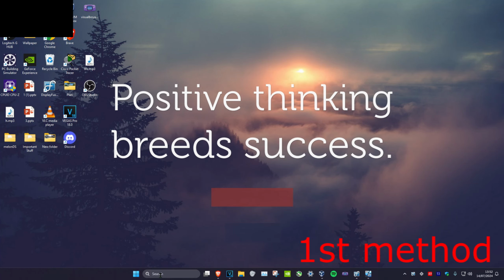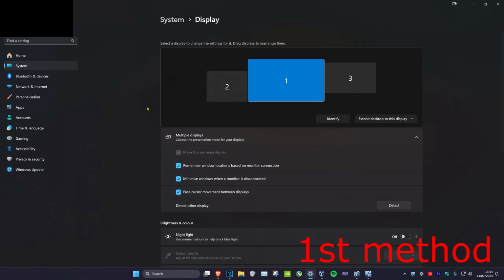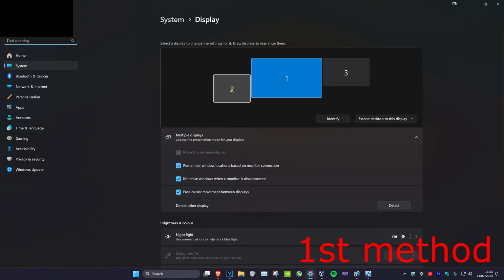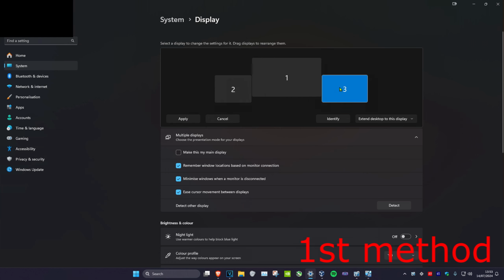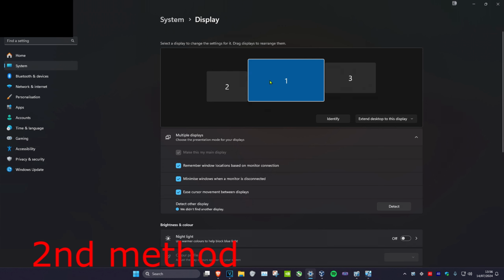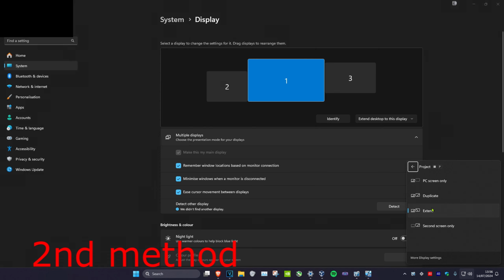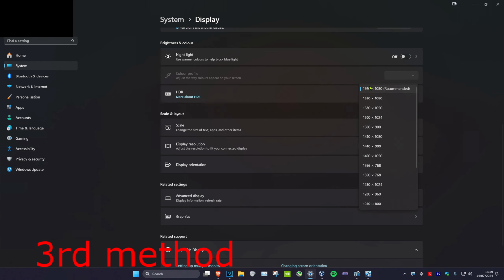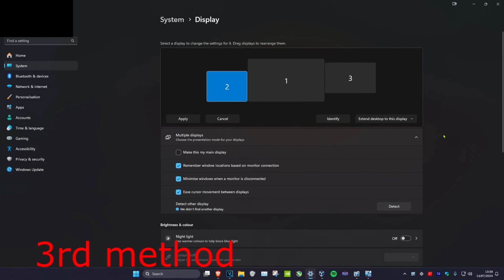How To Fix Mouse Cursor in Dual Monitor Setup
How to Fix Mouse Cursor in Dual Monitor Setup [Tutorial]

If you're using two or more monitors, there are a few things you can do to optimize your computer setup.

Multiple monitors have all sorts of advantages — even over single, enormous ultrawides — from improving productivity to providing versatility in their placement on your desk. But the experience isn’t always perfect. Sometimes you plug in a second monitor and it doesn’t work at all, or it keeps minimizing your game when you mouse into it accidentally.